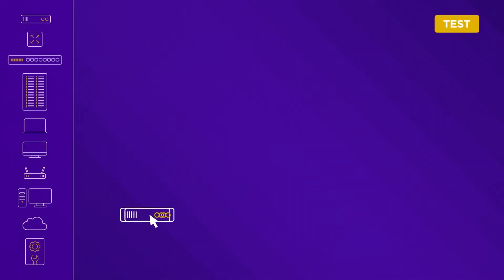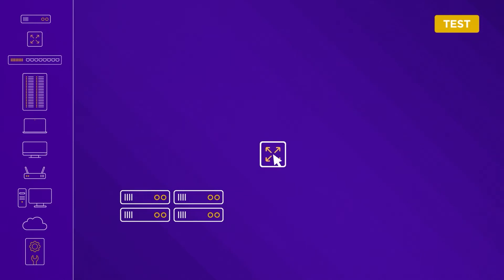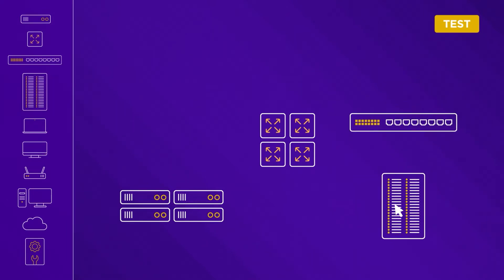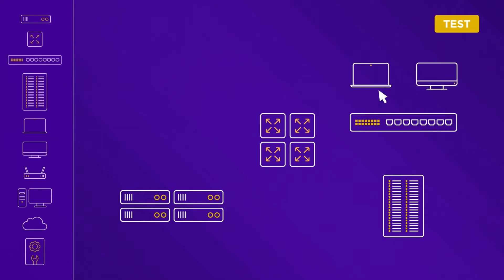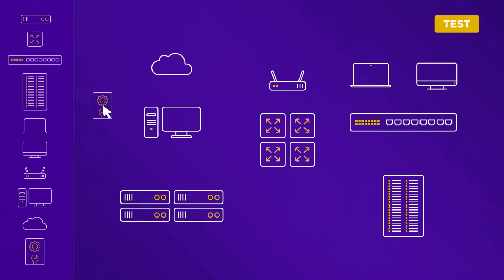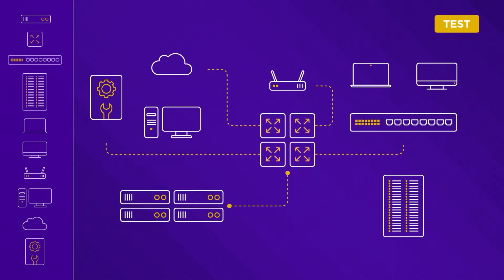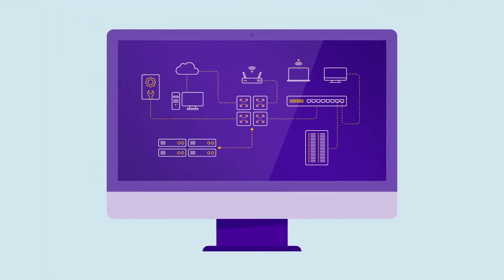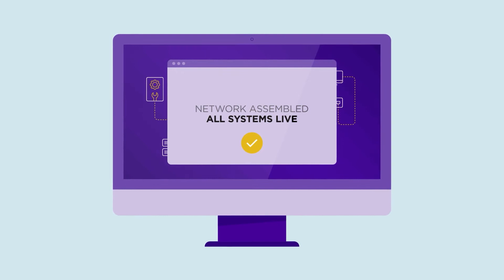Introducing the First Networking Digital Twin: ExtremeCloud IQ Co-Pilot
Introducing the first use of digital twin technology in the networking industry. Taking AIOps to a new level, ExtremeCloud IQ Co-Pilot, reduces risk and simplifies operations. Build your network in demo mode so you can troubleshoot it before you have to build the real thing. Save time, save money, with ExtremeCloud IQ Co-Pilot.